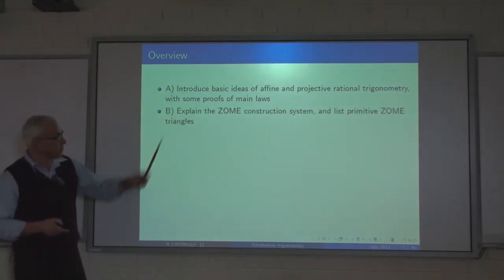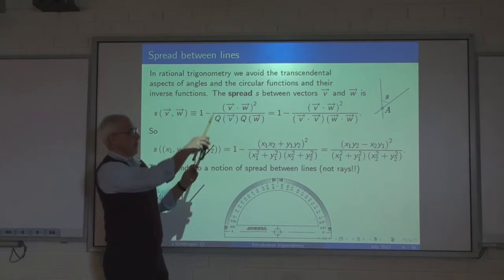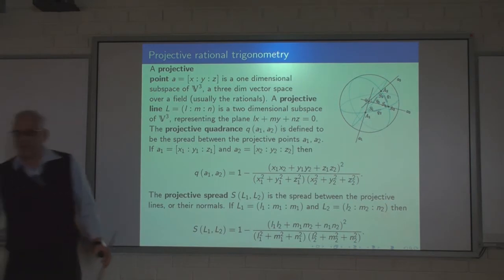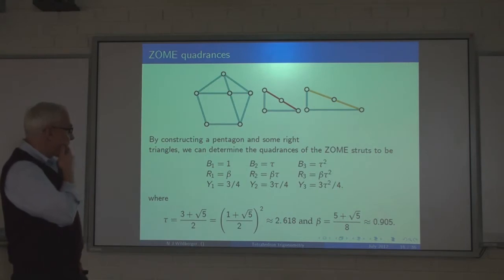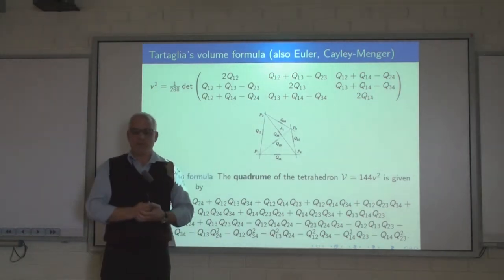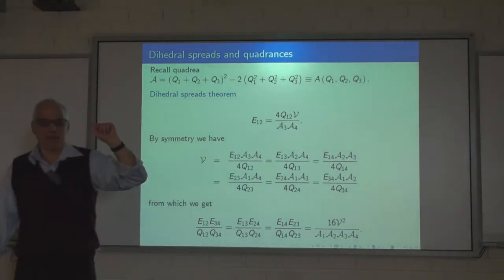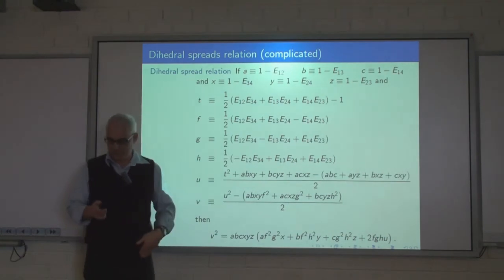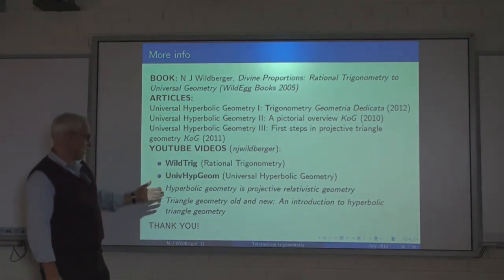Three dimensional geometry, Zome, and the elusive tetrahedron (Pure Maths Seminar, Aug 2012)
This is a Pure Maths Seminar given in Aug 2012 by Assoc Prof N J Wildberger of the School of Mathematics and Statistics UNSW. The seminar describes the trigonometry of a tetrahedron using rational trigonometry. Examples are taken from the Zome construction system.